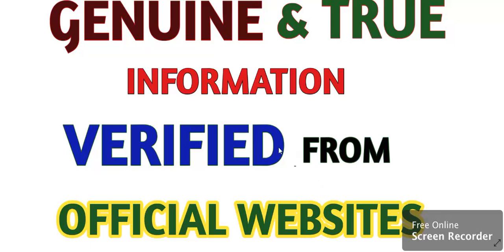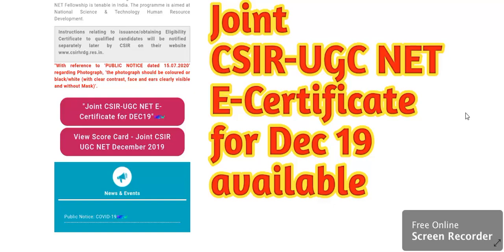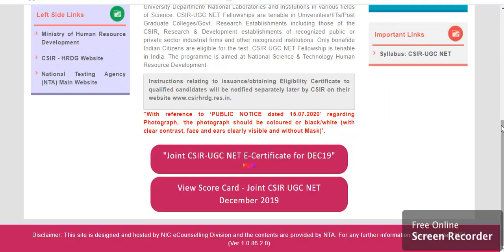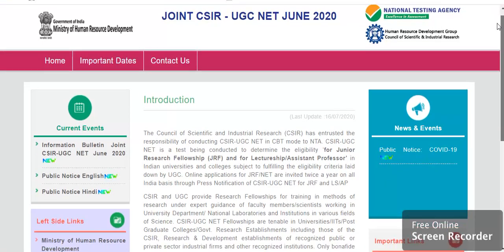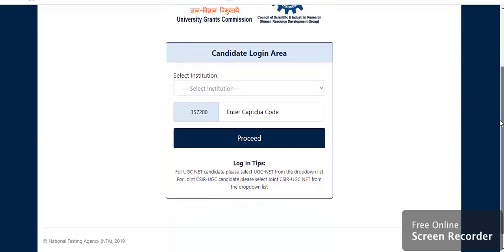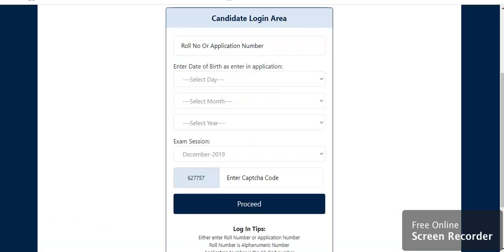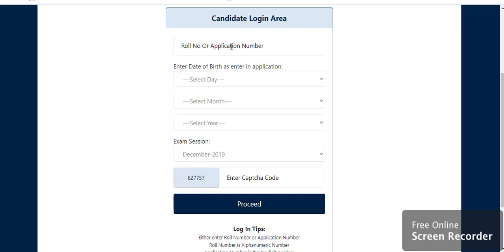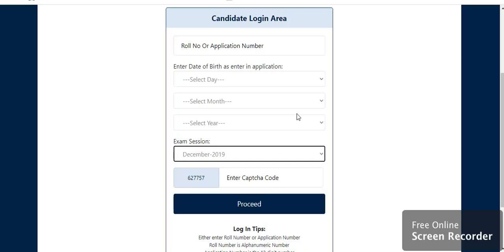JOINT CSIR UGC NET DECEMBER 2019 EXAM E - Certificate AVAILABLE FOR QUALIFIED CANDIDATES